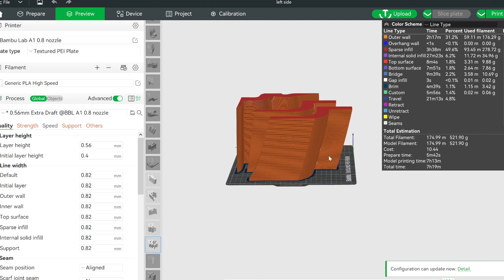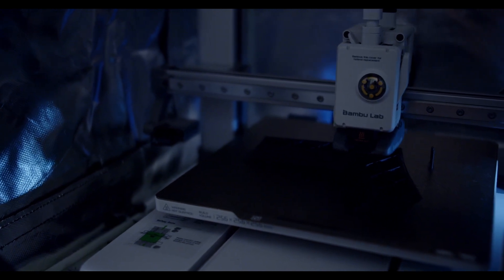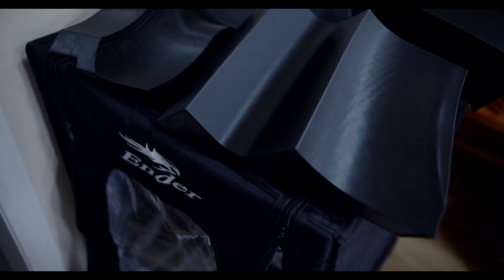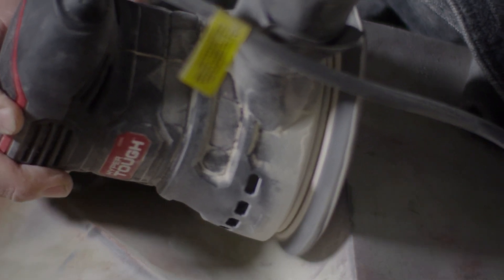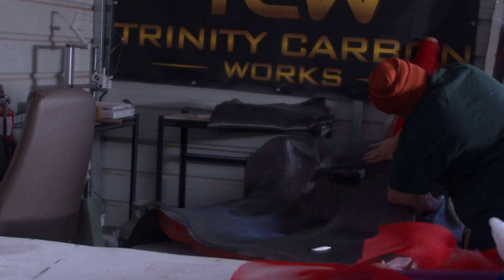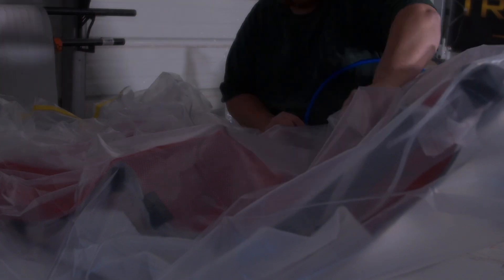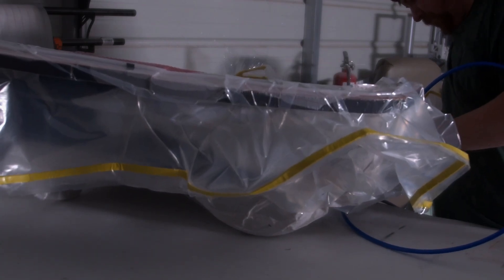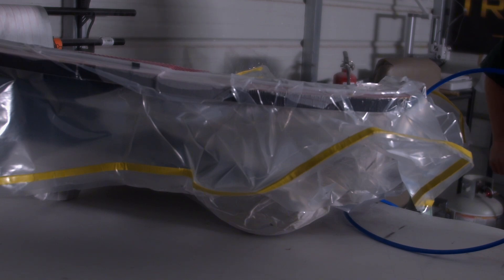making carbon bodywork for my 356 Porsche project - 3D print your body buck!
Hi all - It's been a while since I've updated. I hope you enjoy the video. Ideally, you can have more control later on with how the part lines are made by printing the positive and then deciding where your part lines should be. this has the added benefit of pulling a fiberglass mold which will be able to go in a curing oven.